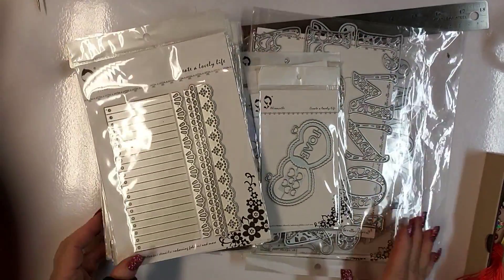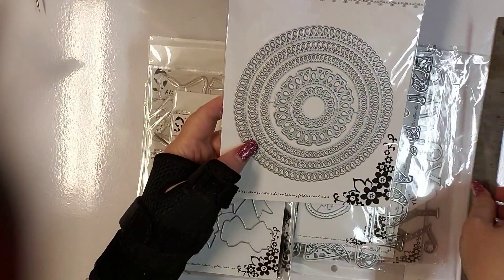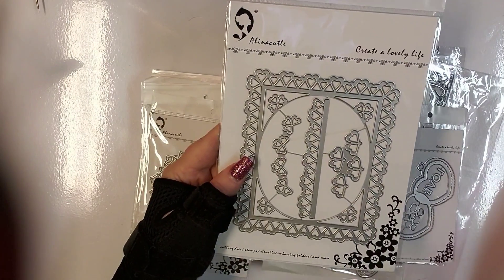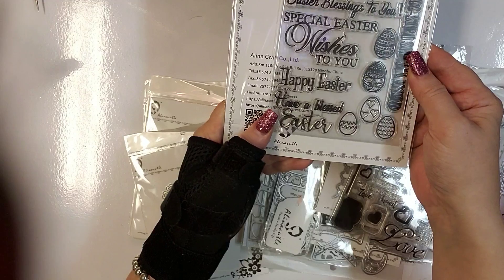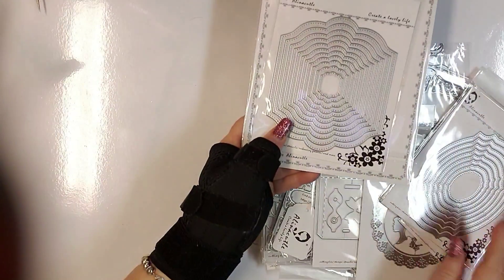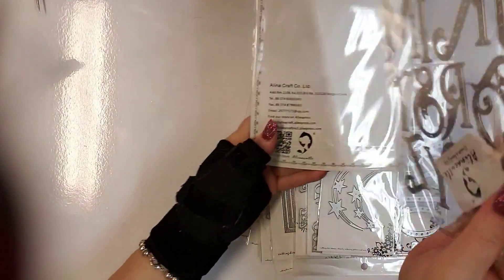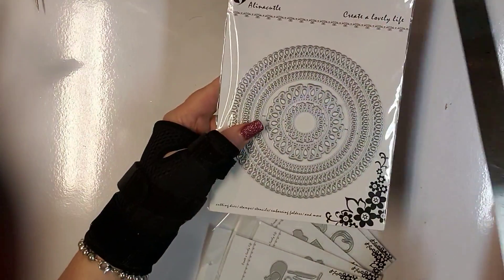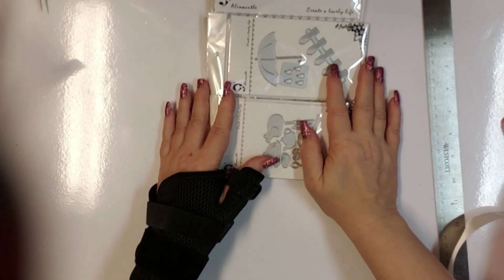💖 ALIEXPRESS HAUL - DT PACKAGE WITH ALINACRAFTS 💖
Another Amazing Design Team Package from Alina!

1 Nested Die Set 1

2 Nested Die Set 2

3 Rosette Die

4  Large Letters

5 Star and Moon Die

6 Heart Bow Ribbon Die

7 Necklace Die Set

8 5pc Tear Drop Die Set

9 Doll Chef Cook Boy Girl Chicken

10 Ribbon Strip

11 Frame Die Set

12 7pc Dot Flower Tag Die

13 Girl Umbrella Die

14 Layered Bow Stamp & Die Set 1

15 Easter Bunny Die

16 Unicorn Rainbow Bag Topper

17 Rose Flower Die

18 Lace Doily Die Set

19 Double Heart Tag

20 Happy Mail  Snail Love Mail

21 Happy Easter Dies

22 Floral Stamp and Die Set

23 LETTER Dies

24 10pc Nested Frame Die

25 Thank You Die

26 Swap Mail Stamps

27 4pc Heart Fower

28 Steampunk Edge

29 2pc Balloon Heart Dies

30  CupCake Valentine's Day

31 4pc  Doily Die Set

32 Heart Cover Plate Background

33 Rectangle Background die

34 Happy Easte Stamps

35 Stripe Happy Birthday

36 5 pc Flower Die Set

37 4pc Heart Rectangle Die Set

38 6pc Heart Square Die

39 Puppy Die

40 Moon and Star Dies

41 6 PC Narrow Banner Die

42 9pc Frame  Die Set

43  Double Heart Border Die

44 Bow Stamp & Die Set 2

45 Vine Die